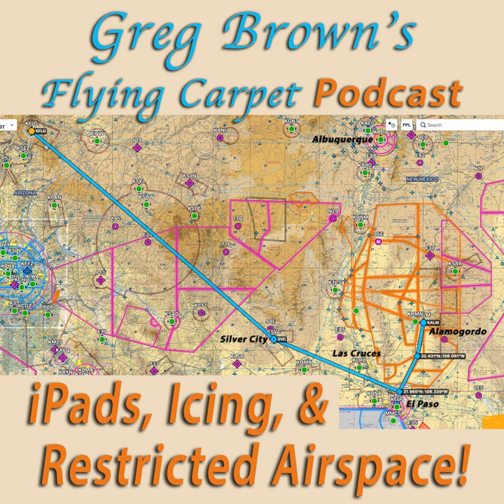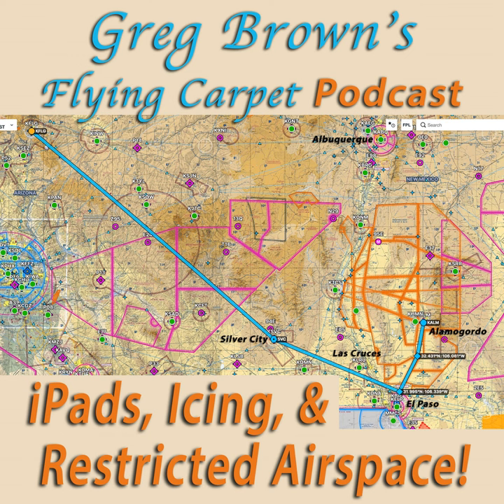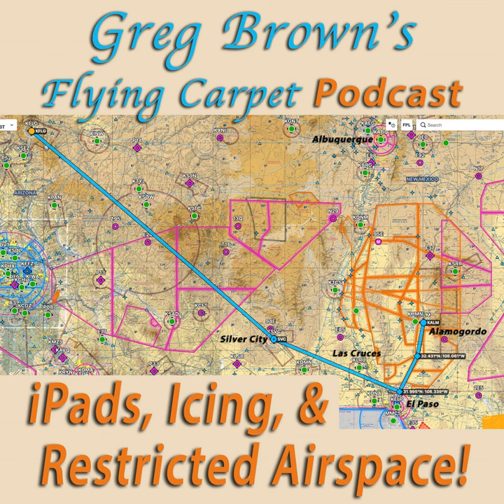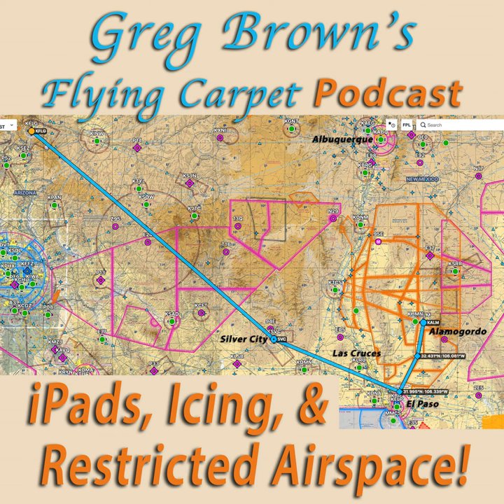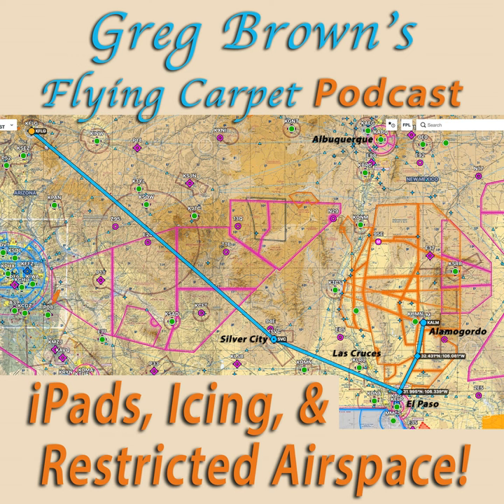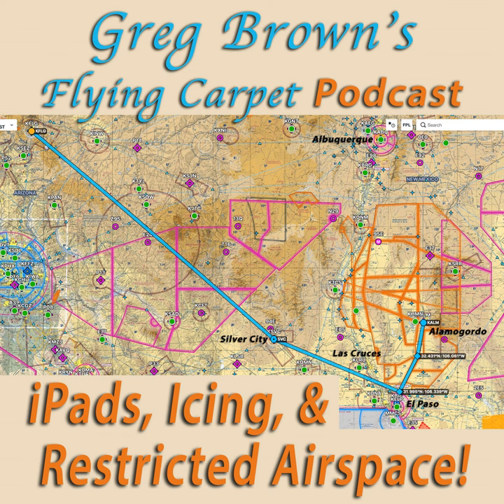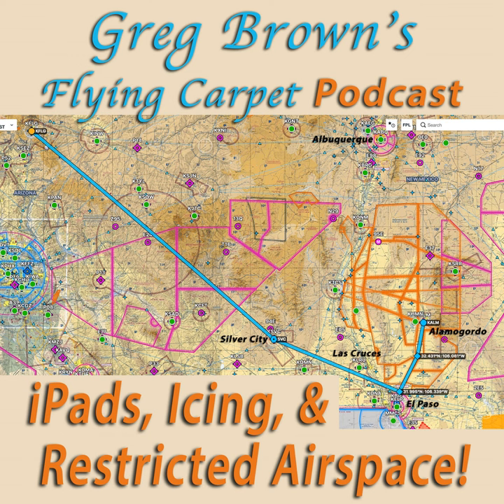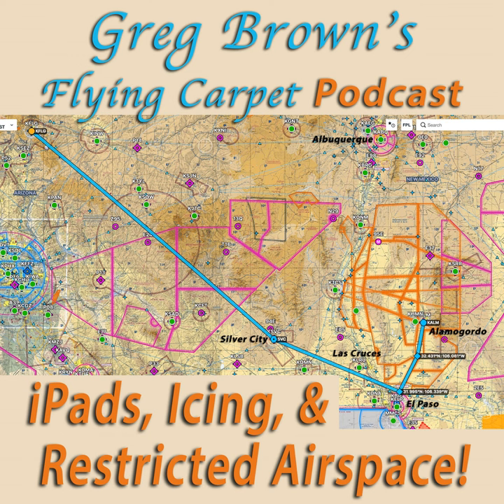iPads, Icing, & Restricted Airspace!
One thing I’ve learned over many years of piloting is that rarely can we plan a flight, take off, and then not need to worry about anything until we reach our destination.

More often than not, circumstances arise before takeoff and en route that require planning, strategy, and tactics to get us safely where we’re going . A big part of this, too, is being prepared to land at any point… To turn around. To land at an inconvenient airport that might even be unattended. But if we’re not willing and able to make smart decisions “on the fly,” we cannot safely fly around in potentially marginal weather.

This episode’s flight was great piloting adventure because we did not know over the entire three-hour flight whether we would make our destination.

But when I discussed this flight with pilot friends afterwards, including some very experienced ones, I discovered that in the course of it I’d unwittingly done something innovative—an integration of new technology with what we’ve always done. Whether pilots or not, I think you’ll find it interesting.

Okay, everyone, grab your logbooks, hop aboard my Flying Carpet, snug up your seatbelts, and prepare for takeoff on today’s adventure, “iPads & Icing!”

**Follow the flight route at my website.**